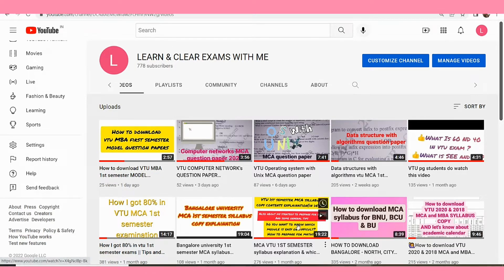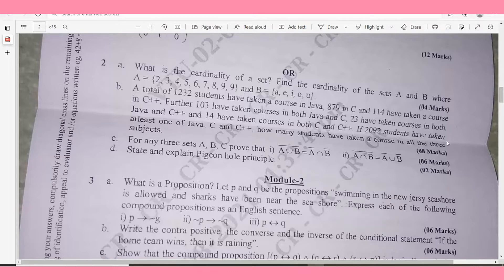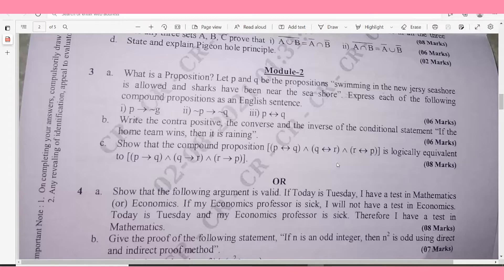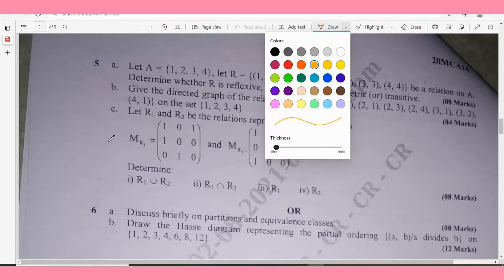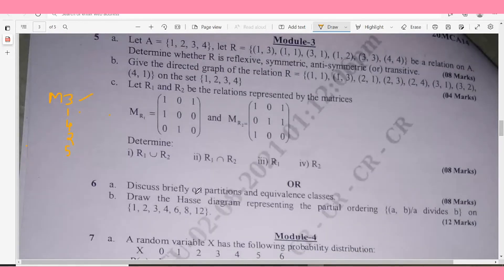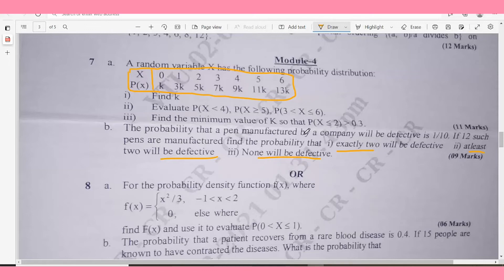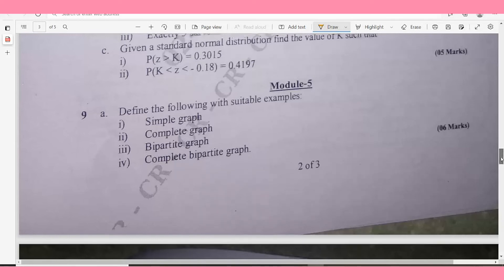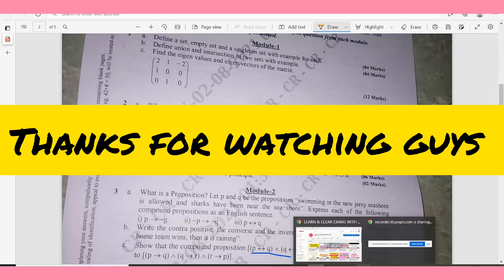Mathematics vtu MCA 1st semester question paper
Stay safe bcoz again covid cases are increasing